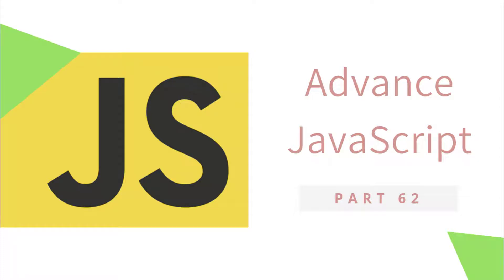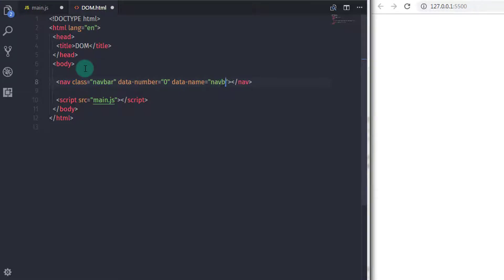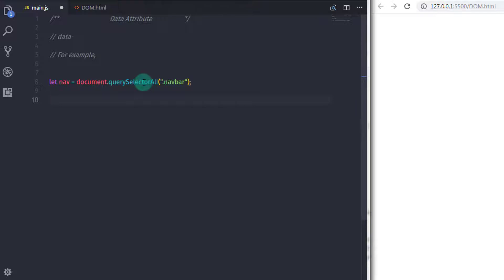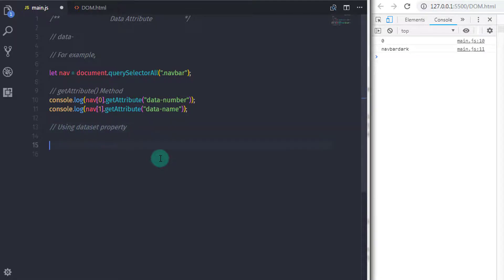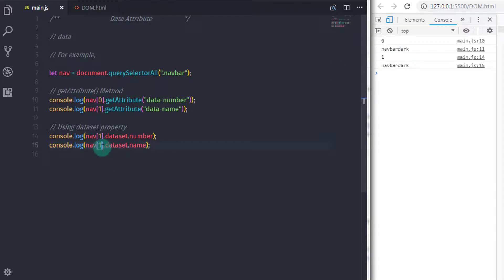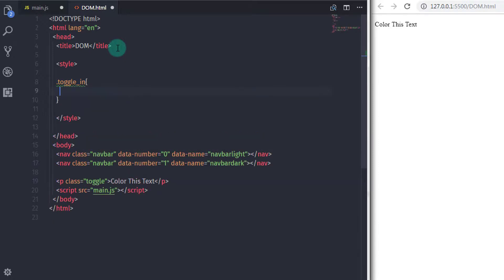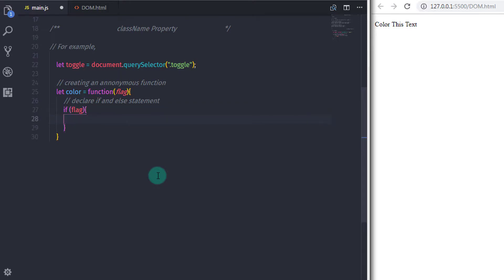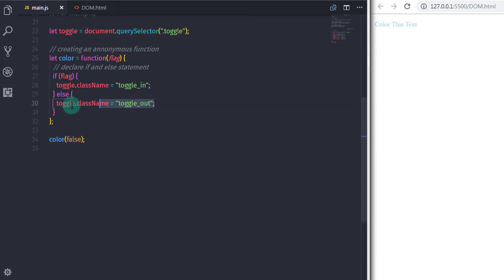Use Data Attribute In HTML and JavaScript - Advance JavaScript Tutorial Part 62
How to Create Bootstrap Carousel (Slider) - Complete Guide